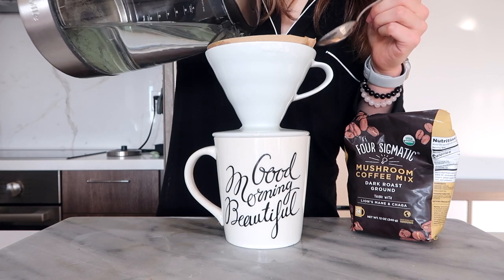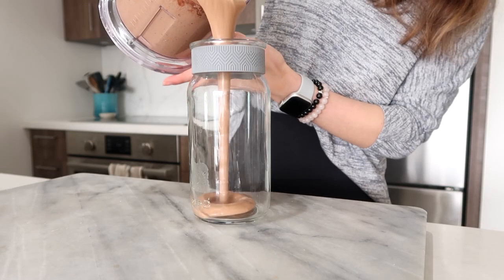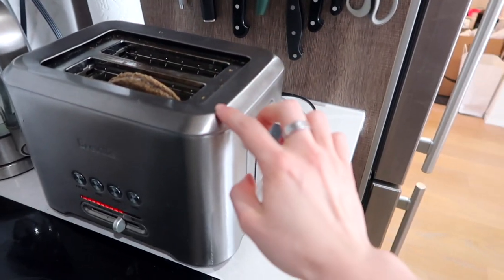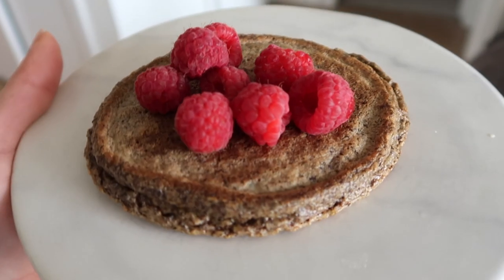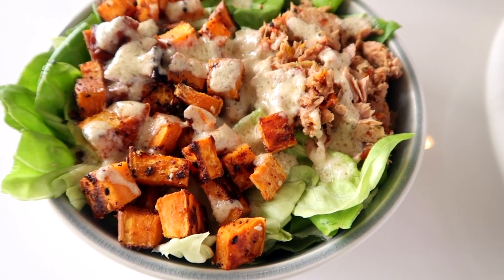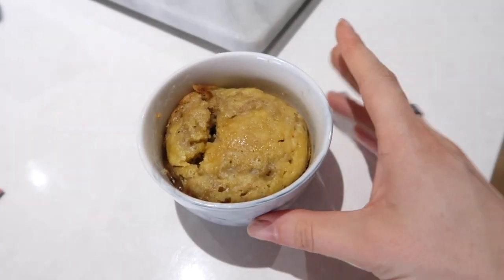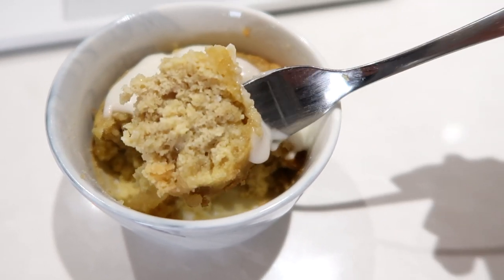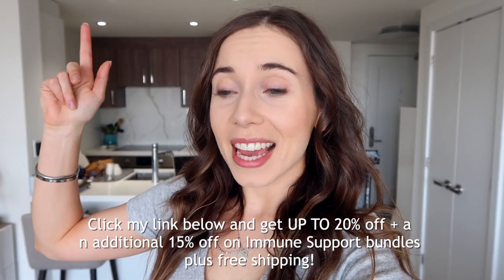WHAT I EAT IN A DAY: healthy meal ideas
What I eat in a day and healthy meal ideas!

Hey everyone! In todays video I'm showing you what I eat in a day full of healthy meal ideas! this full day of eating will show you what i ate today and a bunch of healthy recipes that taste delicious! This healthy what i eat in a day is perfect if you are looking for easy healthy meals and what i eat in a day to stay fit or what i eat in a day to lose weight! Enjoy this video all about a full day of eating healthy :)

I recommend starting your day with the King of Mushrooms, because with everything you have going on, there’s no time for a timeout. It’s your daily bodyguard to keep you well. Click my link!

    * First, there is caffeine free Chaga Elixir. This caffeine free high-dose powder mixes instantly into hot water, coffee, tea or smoothies. It has a rich, earthy flavor, and is the perfect alternative to coffee, or addition to your existing coffee routine. It’s USDA organic, vegan, gluten-free, and even a rich source of natural vitamin C from rose hips.
    * Then we have Mushroom Ground Coffee. It’s ready to brew in a French Press, pour-over, drip coffee machine, or even cold brew. This organic, Fair-Trade, single origin coffee is grown in Honduras. The beans brew a smooth, dark roast coffee that’s full-bodied without the bitter aftertaste

Chocolate Smoothie
- 1 tbsp cacao
- protein powder
- 1 tbsp ground flax
- almond milk
- 1 tbsp nut butter

Sweet Potato: 425F for 25 minutes.

Dessert Video COMING SOON!!!